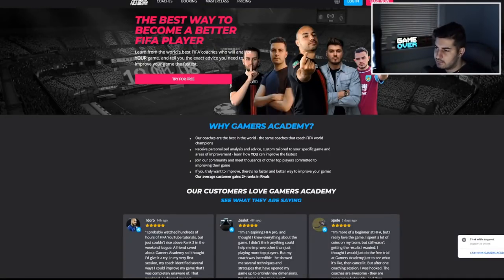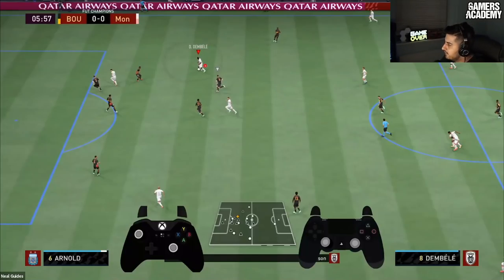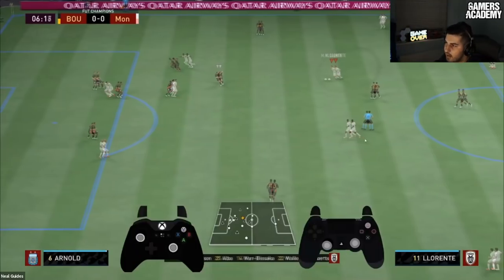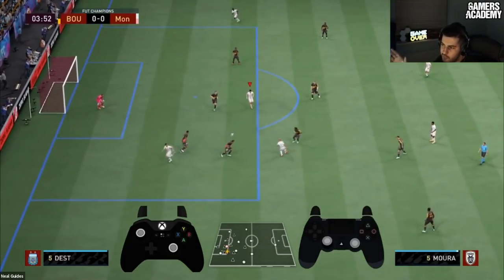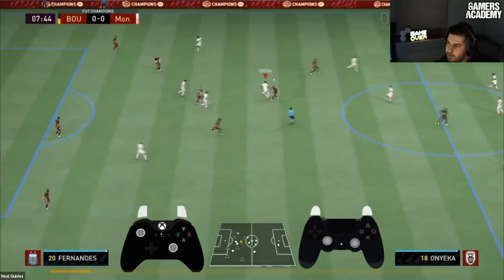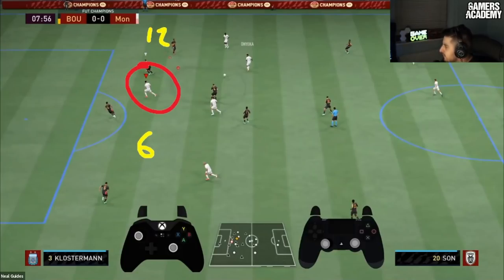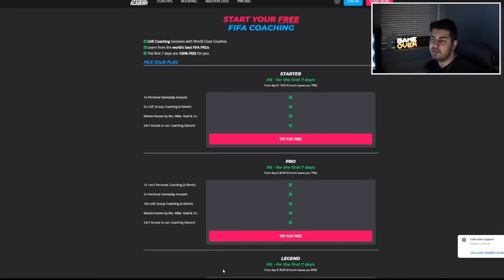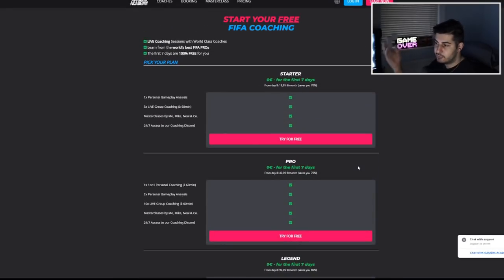Improve Your Gameplay/Attack! FIFA 22 Group Coaching Session at GAMERS ACADEMY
/\ GROUP COACHING SESSION
Improve Your Attack!  FIFA 22 Group Coaching Session at GAMERS ACADEMY